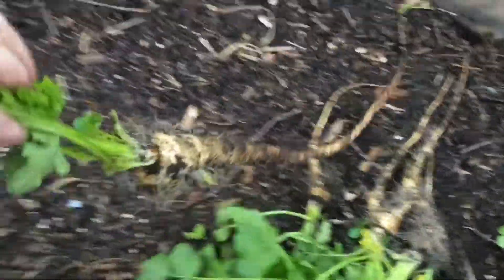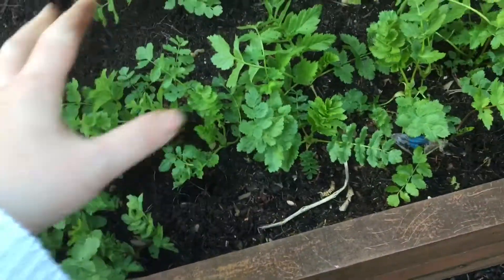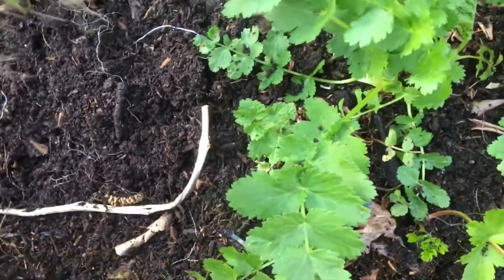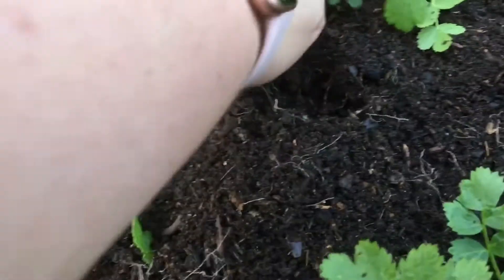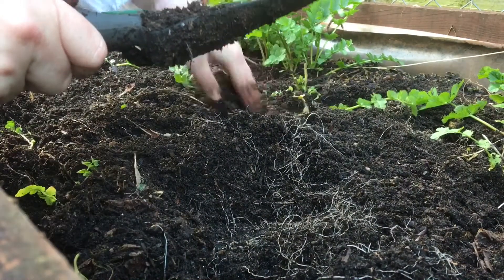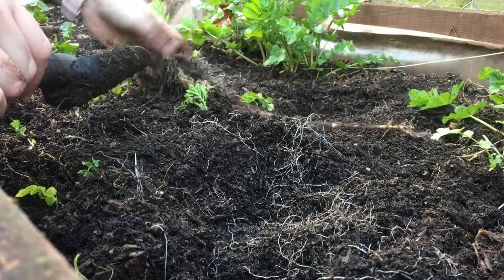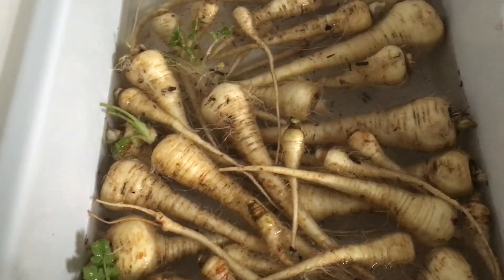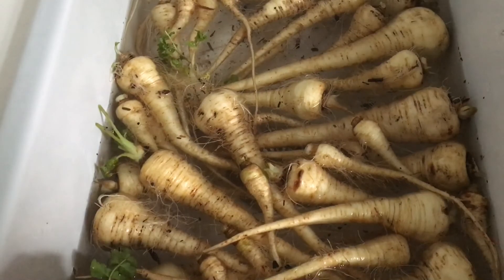Final Parsnip Harvest (why you shouldn’t wait)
I don’t harvest parsnips any later than mid March, purely for the fact that in the second year they go to seed. This seeding is great if you want to save seeds but rubbish if you want nice (not woody) parsnips.